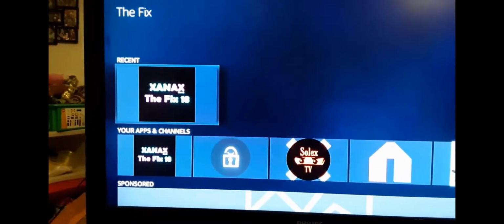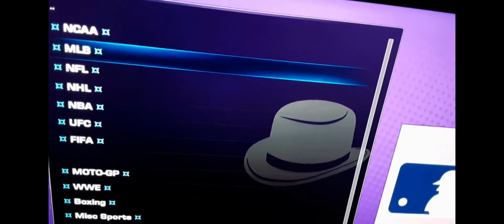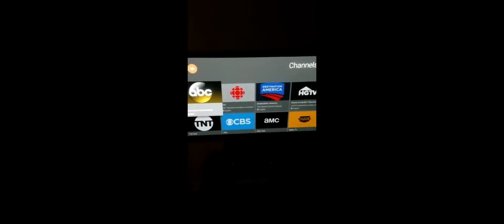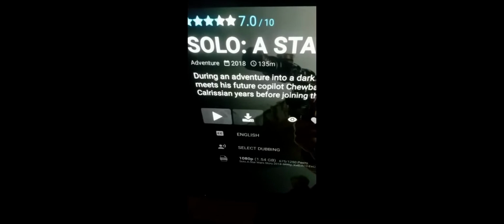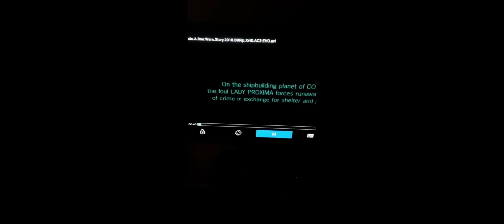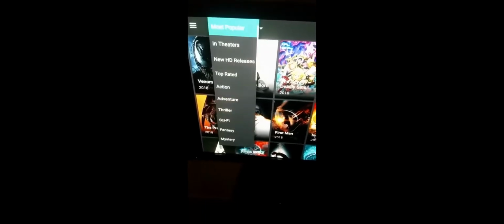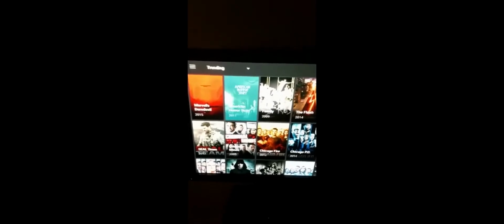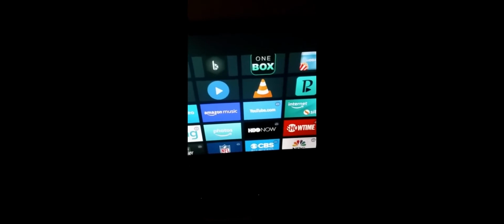Firestick User Guide